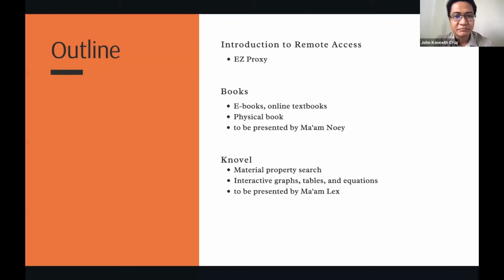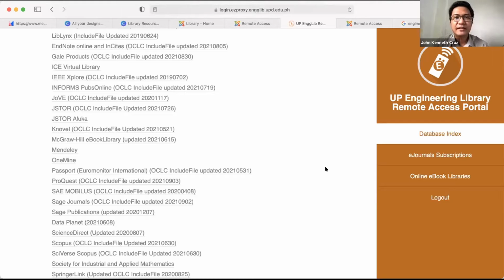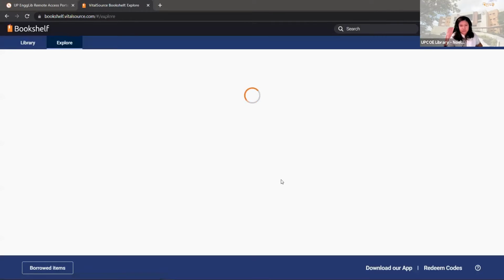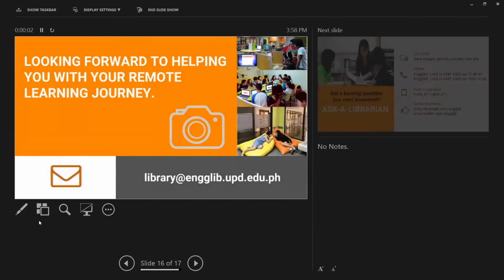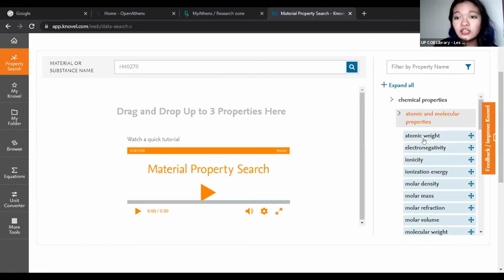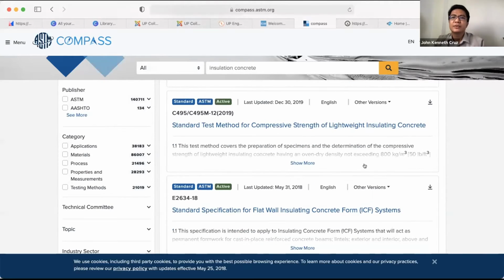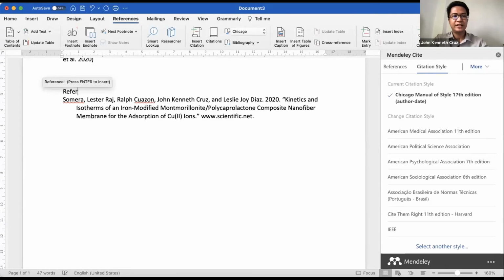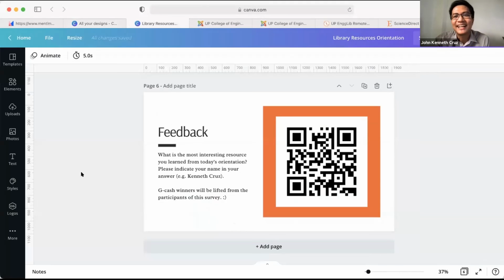LRO Tayo!: Library Resources Orientation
This webinar aims to inform the UP-DMMME community on the available learning resources and referencing tools relevant to the mining, metallurgical, and materials engineering programs.